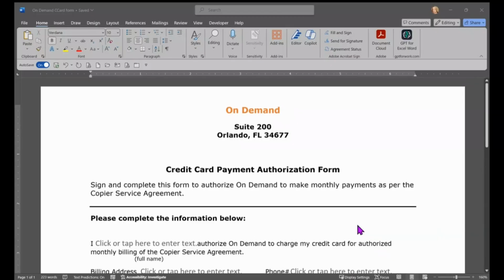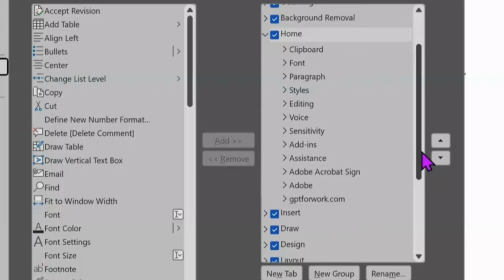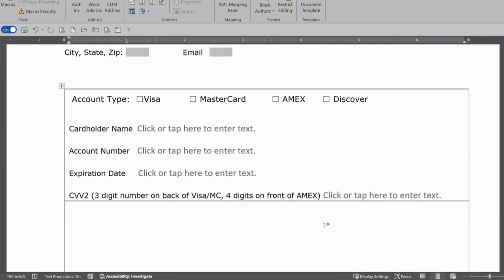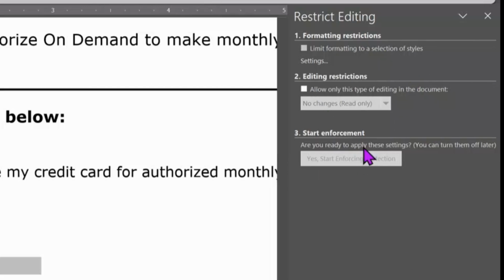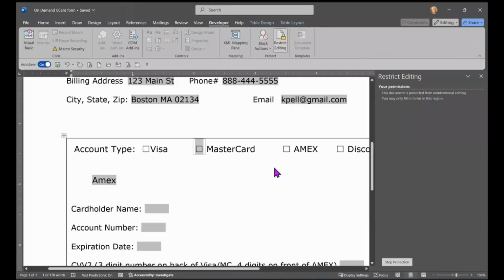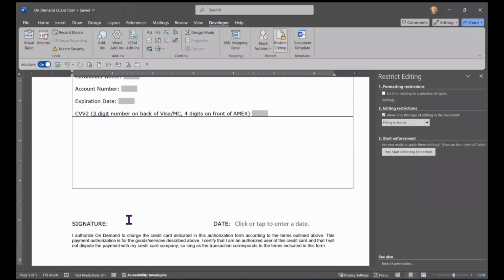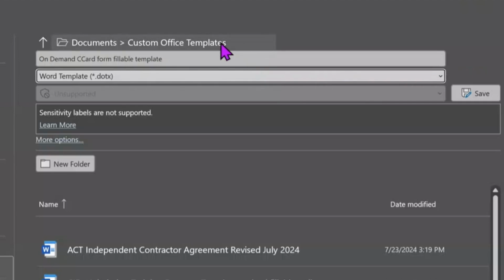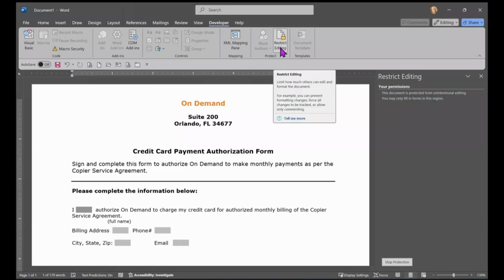How To Create Fillable Forms in Microsoft Word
In this video, I'll show you how to create fillable forms in Microsoft Word. Filling out forms online can be frustrating if they aren’t set up correctly. This video will help make the process easier for you. Watch until the end to learn more!

MEET KRISTIN